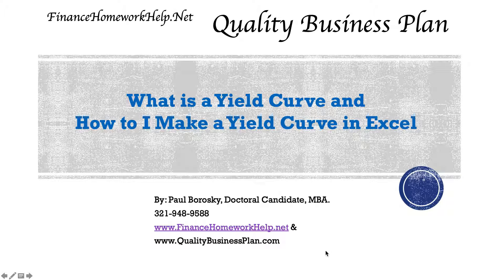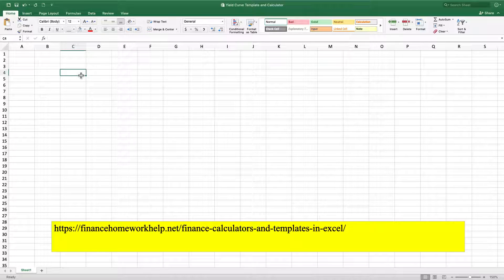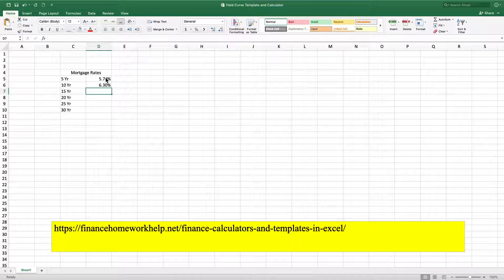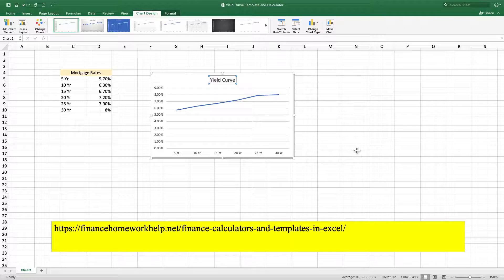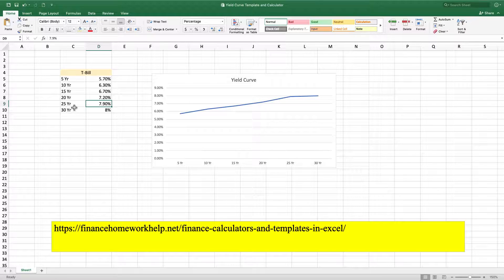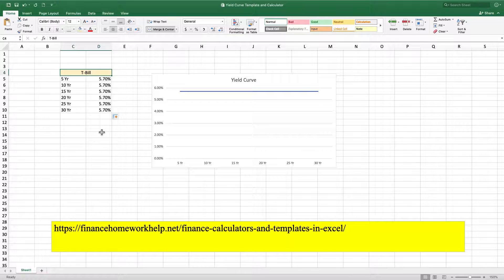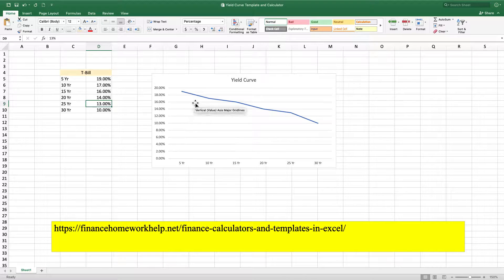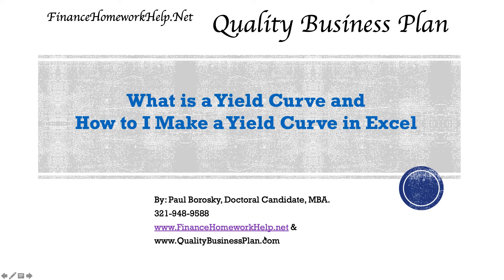What is a Yield Curve and How to Make A Yield Curve in Excel.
Paul Borosky, MBA, presents: What is a Yield Curve and How to Make A Yield Curve in Excel.  In this video, we show explain a yield curve and how to make a yield curve in Excel.

Wish to better understand financial statements or financial ratios?  Check out my Beginner's Guide to Financial Statements sold on Amazon: